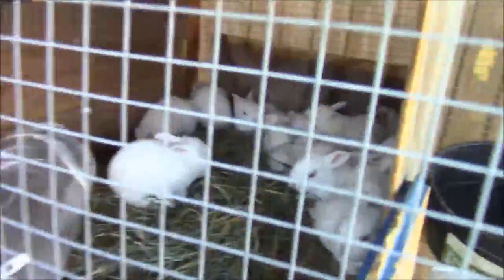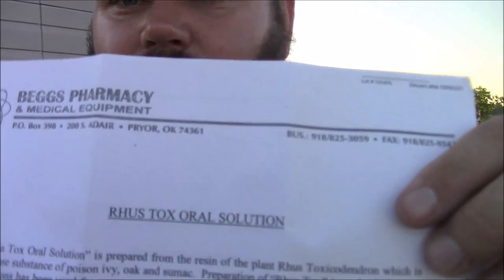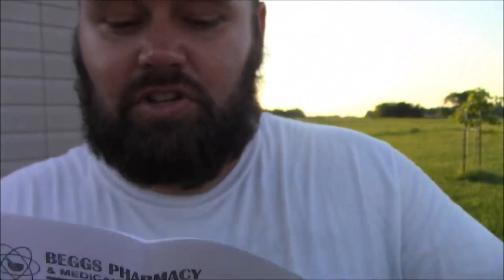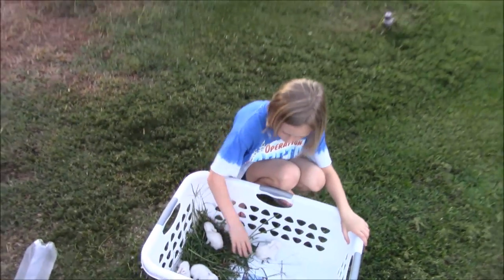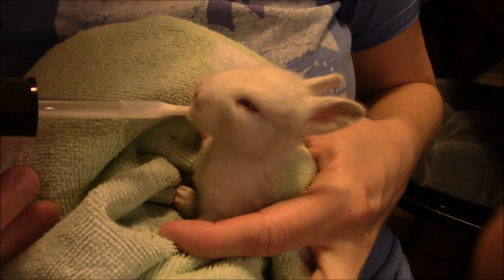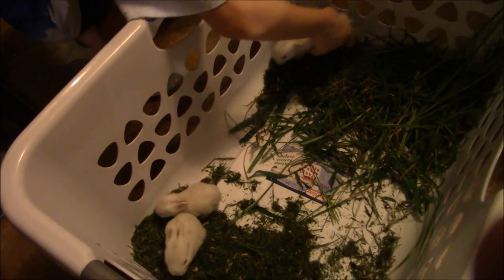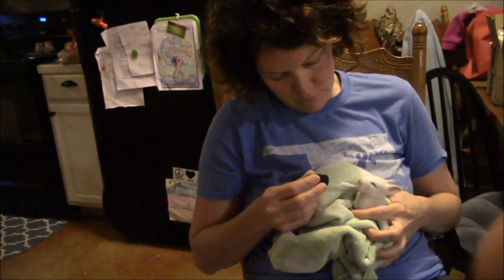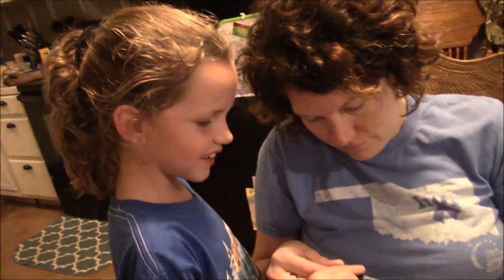How to get rid of poison ivy rash FOREVER!!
This is a daily vlog. I have been highly allergic to any plant that puts off a oil or mist that makes you break out in a rash. I show you guys how we stop the spread of poison ivy and other poison plants that cause rashes. Brandi and the girls also show us how they feed the baby bunnies.

P.O. Box492